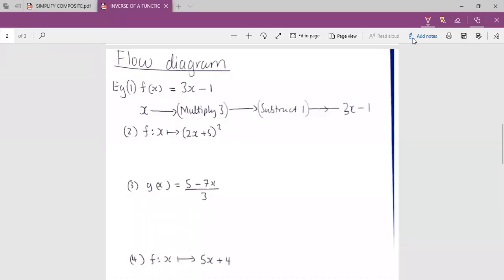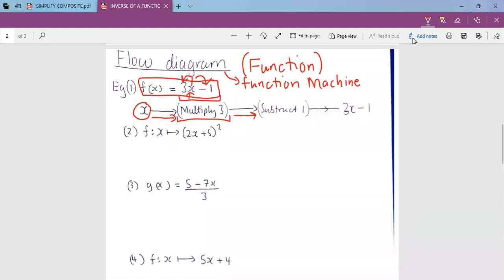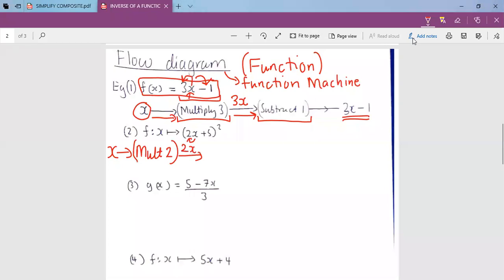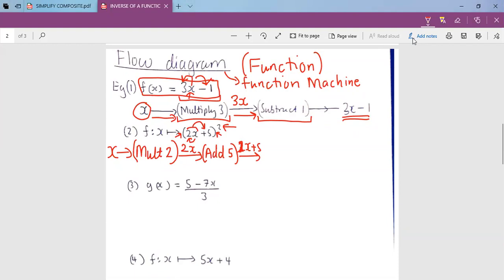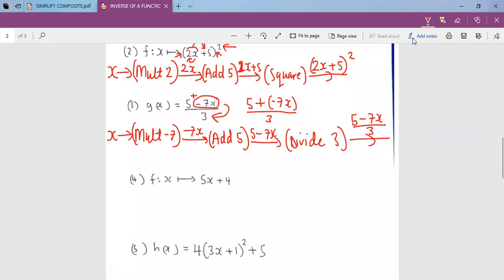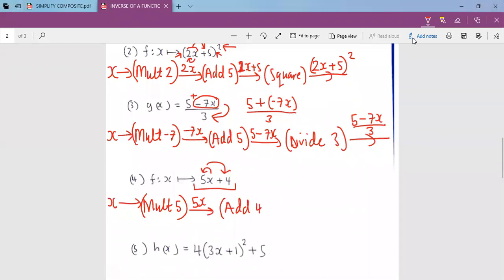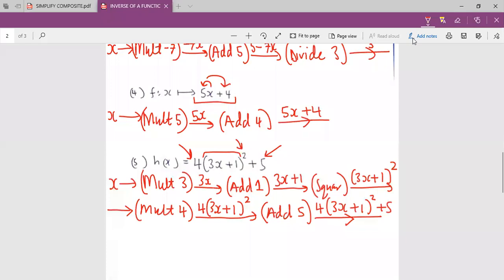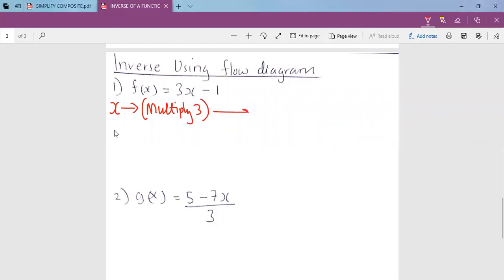FUNCTION FLOW DIAGRAM and INVERSE